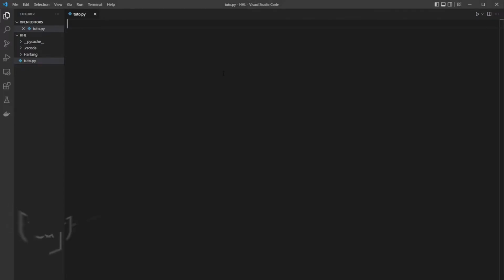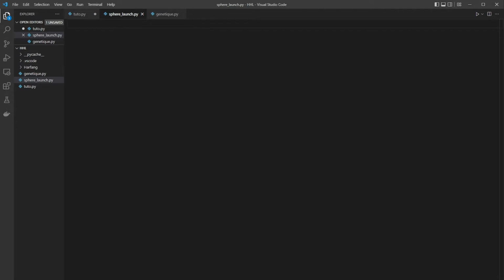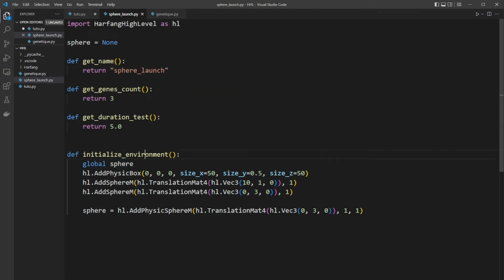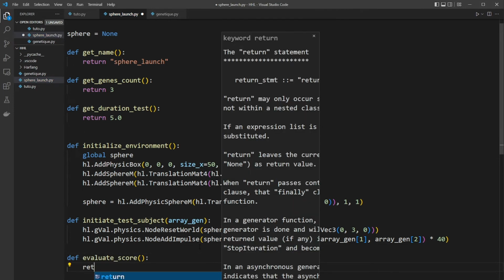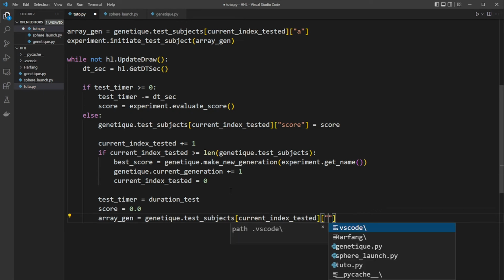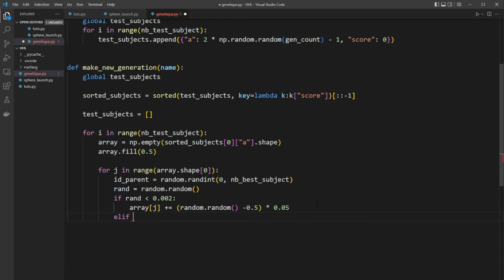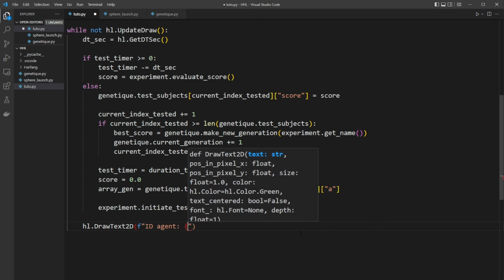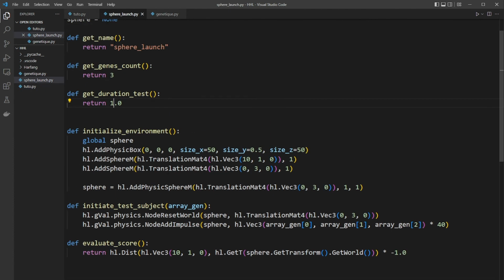Genetic algorithm experiment with Harfang High Level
👉​ By the process of natural selection, this simple Genetic Algorithm will find the best impulse value to have a ball reach its destination after a few generations

With a small example, you will be ready to use HarfangHighLevel in your project.

HARFANG®️ High Level is a set of simple functions that allow you to code faster, and to achieve results without needing to become familiar with the deeper notions of complex programming tools.
Get familiar with the basics, and stay focused on your needs.

00:00 Intro
00:15 Explanations + visuals
28:42 Outro